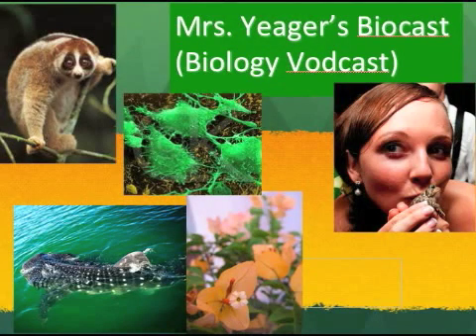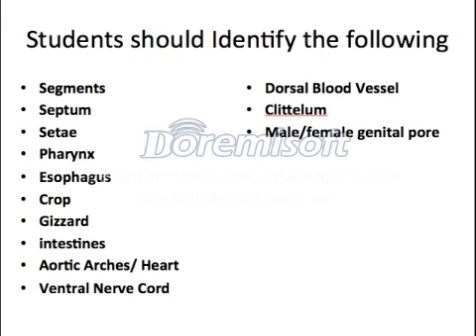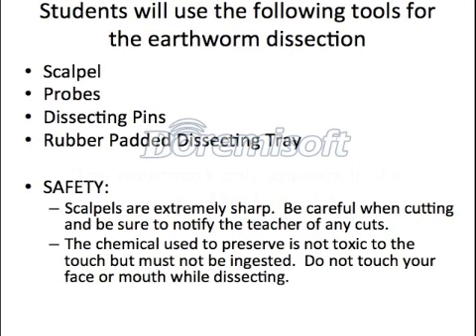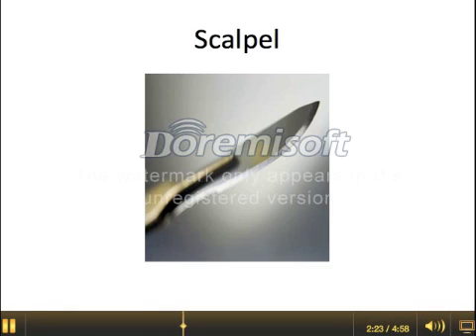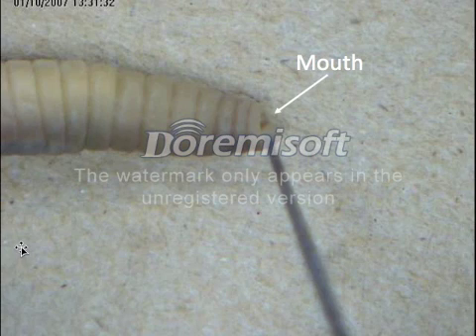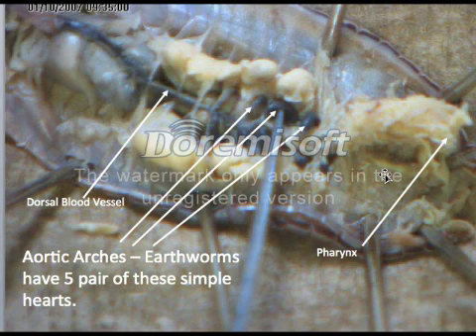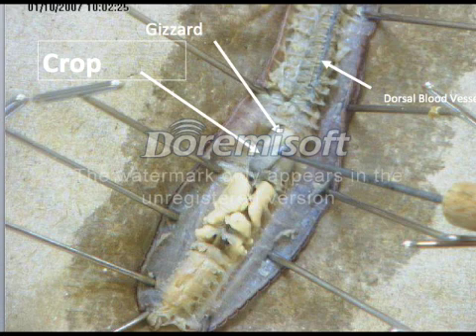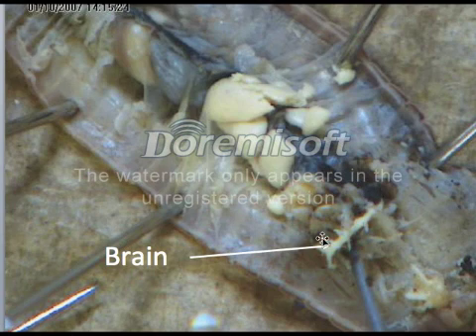Worm dissection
Get ready for your Earthworm Dissection with some basic information abut structures, safety, and dissection tools.